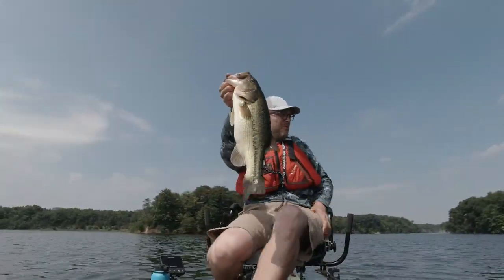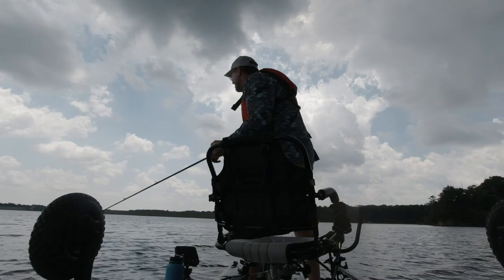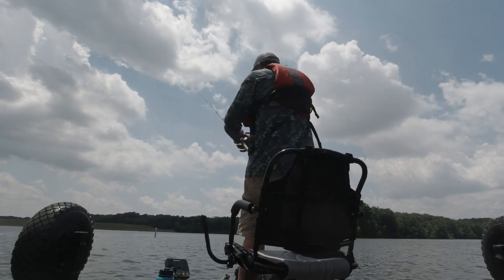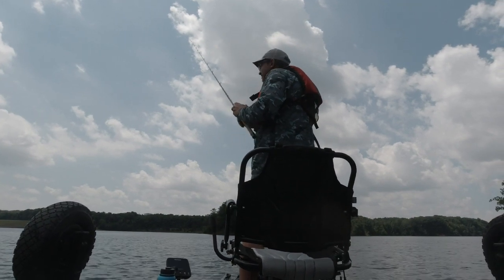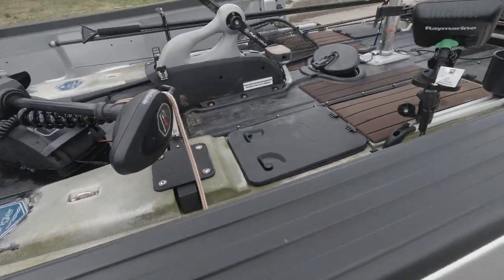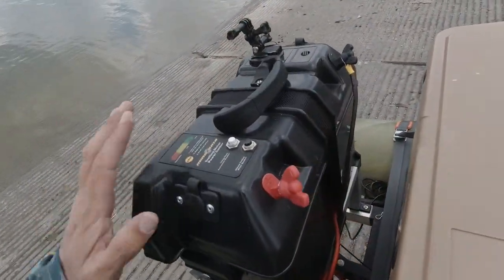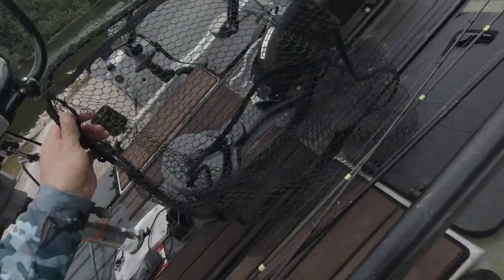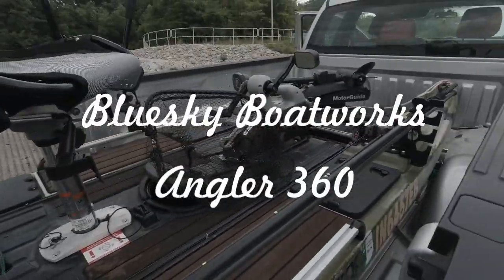Angler 360 Bass Fishing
Bass Fishing from a Bluesky Boatworks Angler 360